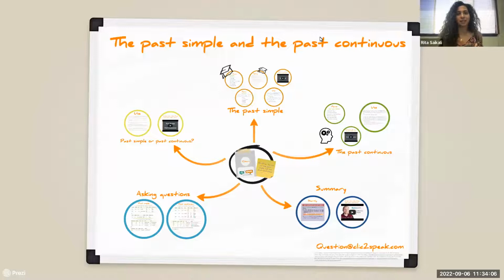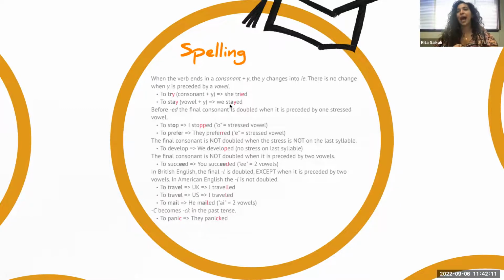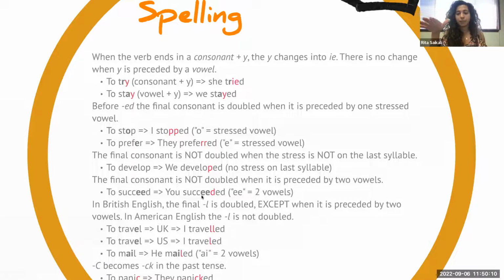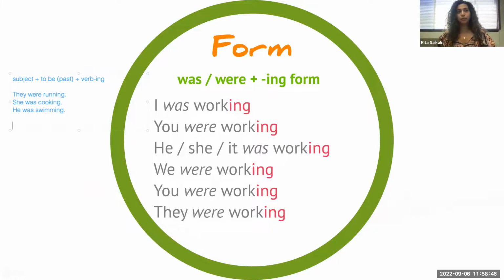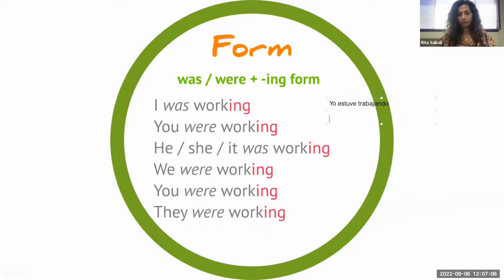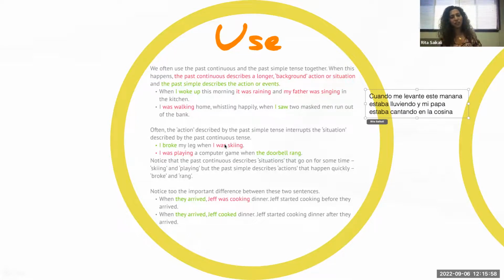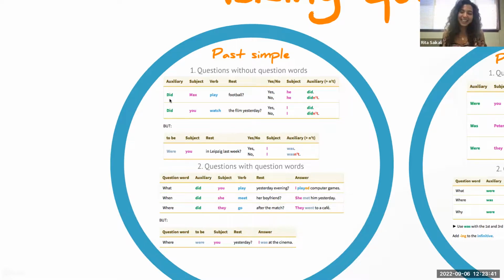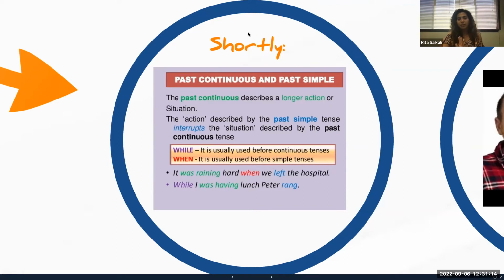Simple Past & Simple Continuous - English as a Second Language - Level 3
Grammar explanation
The past continuous and the past simple help us to show how two past actions or situations are connected.

Past simple
The past simple shows us that an action was in the past, not in the present. Regular past simple verbs have -ed at the end (e.g. called, played, arrived). Irregular verbs have a different form, usually with a different vowel sound (e.g. wake → woke, break → broke, feel → felt).

My parents called me yesterday.
I woke up early this morning.
Sam played basketball when he was at university.

We make the negative with didn't and the infinitive verb.

My parents didn't call me yesterday.
I didn't wake up early this morning.

We make the question form with did and then the subject and infinitive verb.

Did you wake up early this morning?
Did Sam play basketball when he was at university?

Past continuous
The past continuous shows us that the action was already in progress at a certain time in the past.

What were you doing at 8 p.m. last night? I was studying.

This means that I started studying before 8 p.m. and I continued after 8 p.m.

The past continuous can also show that an activity was in progress for some time, not just for a moment.

We were cleaning the house all morning.

We make the past continuous with was or were and the -ing form of the verb.

She couldn't come to the party. She was working.
Three years ago, we were living in my home town.
I tried to give him some advice, but he wasn't listening.
What were you doing this time last year?

Past continuous and past simple
When we use these two tenses together, it shows us that the past simple action happened in the middle of the past continuous action, while it was in progress.

While I was studying, I suddenly felt sleepy.

We often use these tenses to show an action interrupting another action.

I broke my leg when I was skiing.
As I was going to work, I saw an old friend.
We were watching television when the power went off.

Can you see a difference in the meaning of these two sentences?

When the guests arrived, Jane was cooking dinner.
When the guests arrived, Jane cooked dinner.

In the first one, Jane started cooking dinner before the guests arrived. We know that because it uses the past continuous. In the second sentence, the guests arrived first and then Jane started cooking.

Do this exercise to test your grammar again.